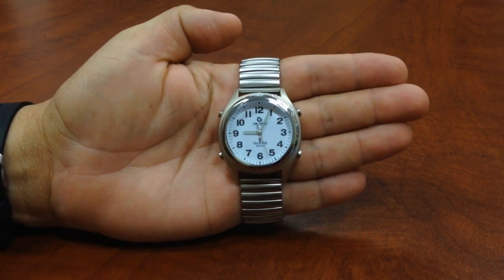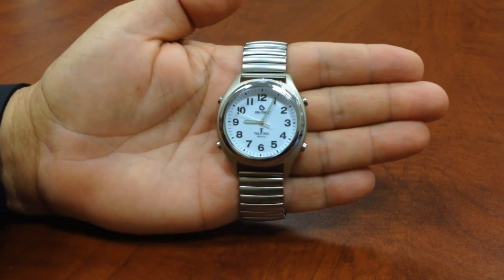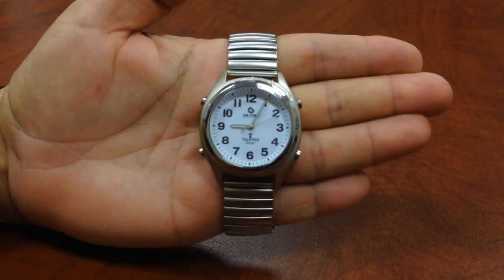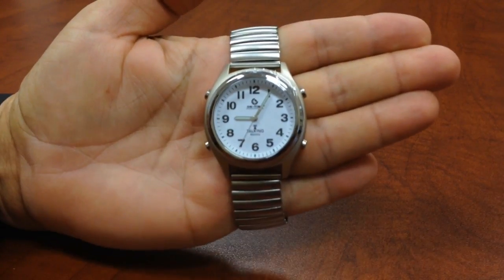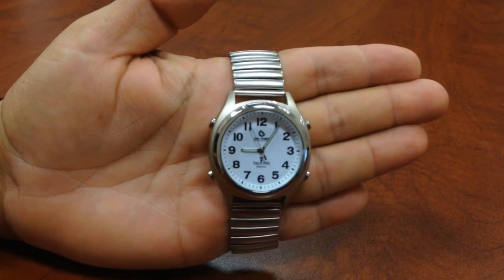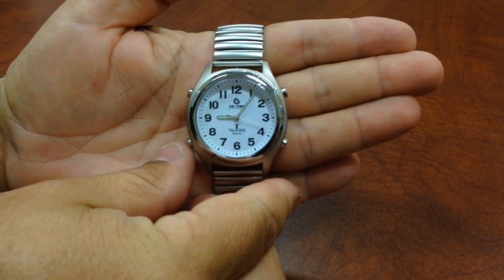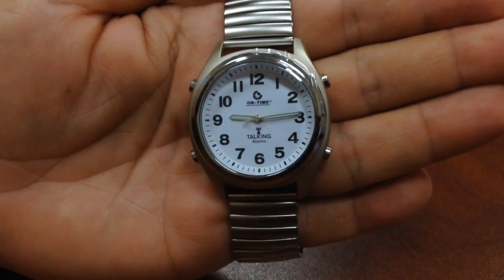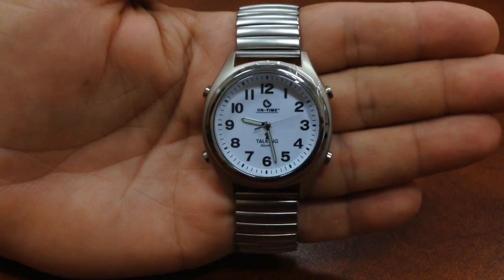Talking Atomic Watch - Setting Time & Time Zone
Magnifying Aids - Demonstrating how to manually set the correct time.